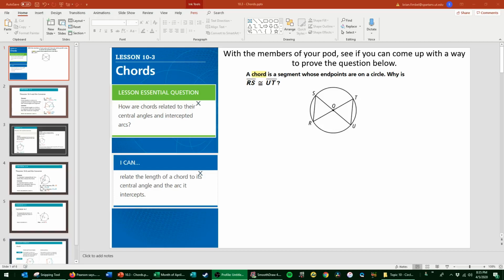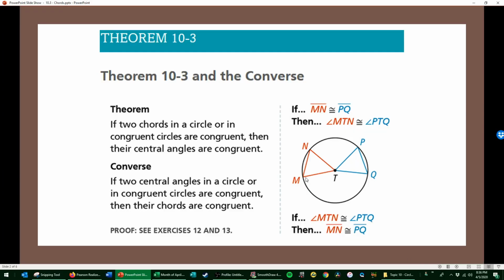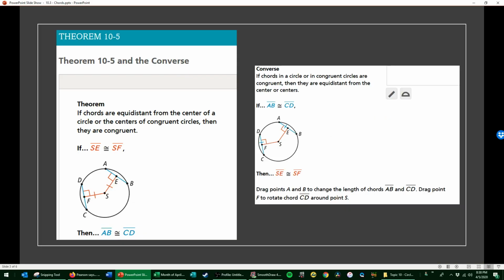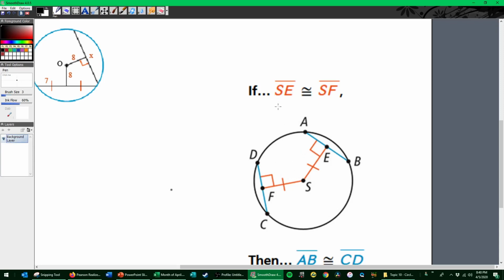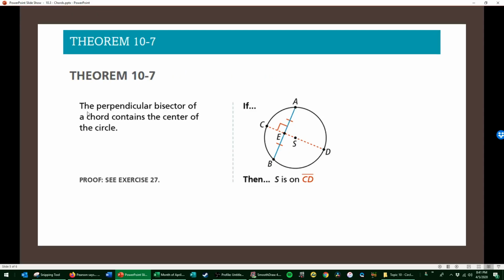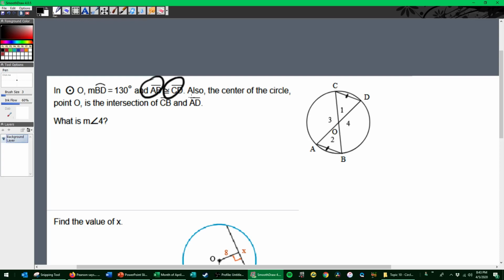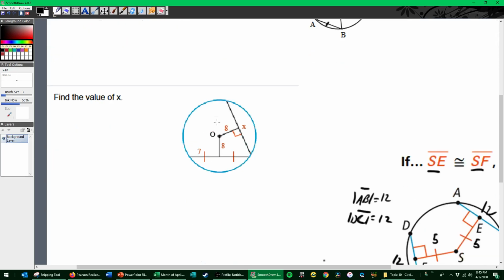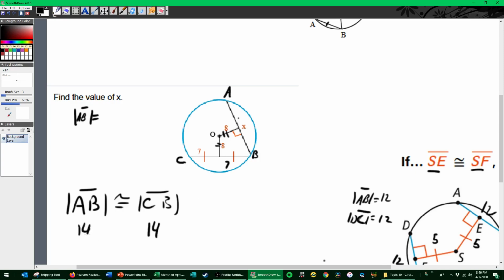Geometry section 10.3